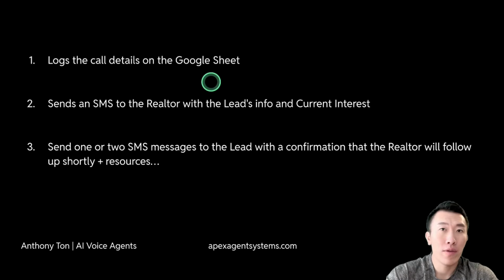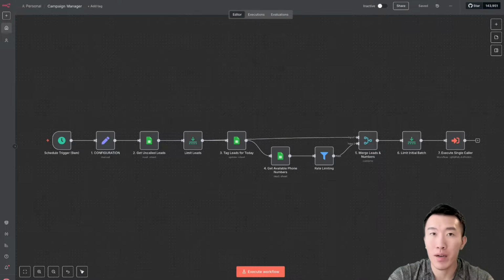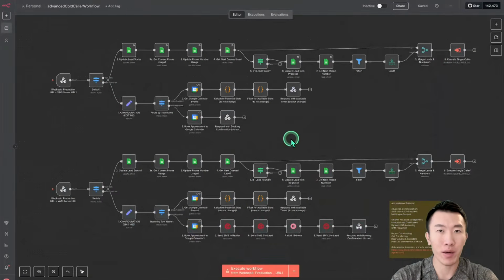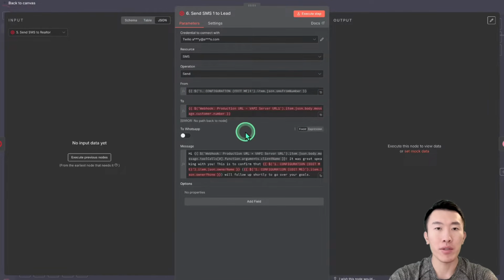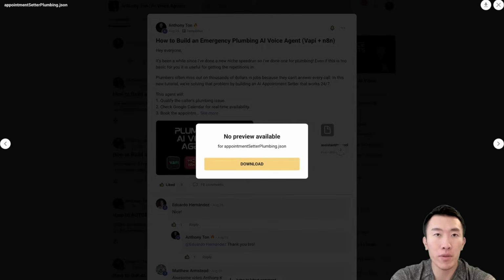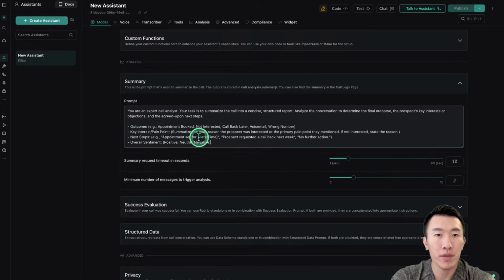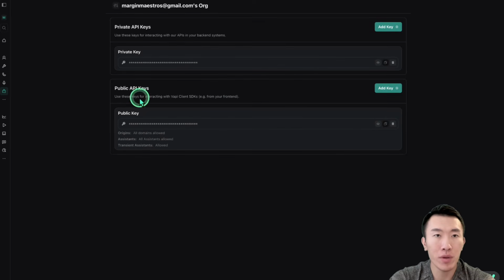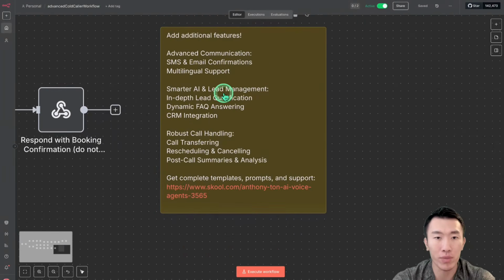This AI SDR Does EVERYTHING (So You Don’t Have To) n8n + VAPI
🚀 Master AI Voice Agents and no-code automation to scale your business or agency. Join my Skool community for full courses, templates, and an expert network

A basic AI cold caller is a great start, but the real power lies in customization. In this video, I'll show you how to transform the base AI Cold Caller template into a fully automated system tailored to your specific business needs. We'll add three powerful features that will give you the blueprint to build almost any function you can imagine for your own AI agents.

I'll walk you through how to automatically log call summaries to Google Sheets, send instant SMS alerts to your team or clients the moment an appointment is booked, and send automated follow-up SMS messages to your leads with confirmations and helpful resources. This is the key to creating a professional, scalable, and highly efficient outreach system.

By the end of this tutorial, you'll have the complete blueprint to customize your AI cold caller for any use case. You'll learn how to integrate Google Sheets for advanced tracking, automate SMS notifications using Twilio, and create a seamless follow-up sequence—all within n8n, without writing a single line of code.

TIMESTAMPS:
00:00 - Build the BEST AI Sales Agent
00:22 - The 3 Custom Features We'll Build
02:40 - High-Level System Architecture (n8n + Vapi)
04:26 - Feature #1: Log Call Summaries to Google Sheets
06:08 - Feature #2: Send SMS Alerts to Your Team/Client
08:45 - Feature #3: Send Confirmation SMS to the Lead
11:11 - Vapi Assistant Setup (Full Walkthrough)
11:51 - The System Prompt
12:29 - Creating Custom Tools in Vapi
15:07 - Setting Up the Automated Summary Prompt
16:11 - Connecting Vapi & n8n with Webhooks
20:39 - How to Launch Your Campaign
21:09 - Get All Templates & Prompts